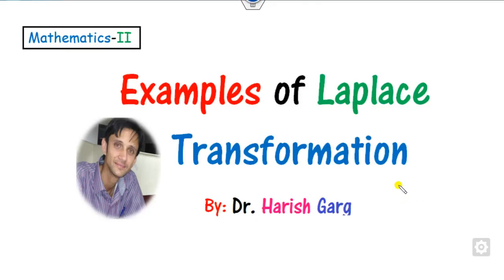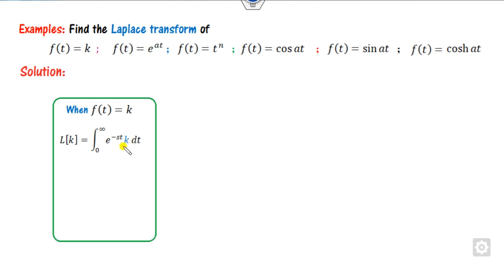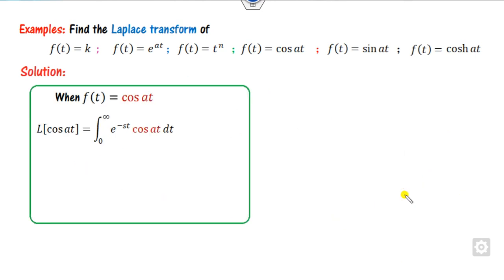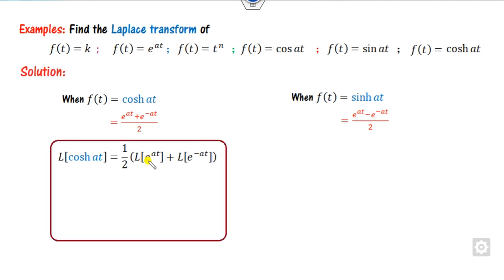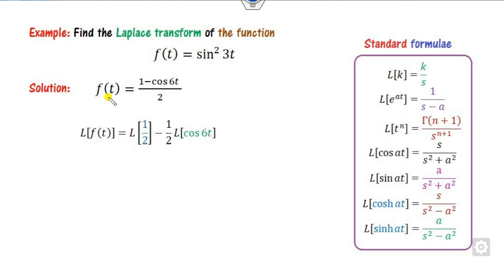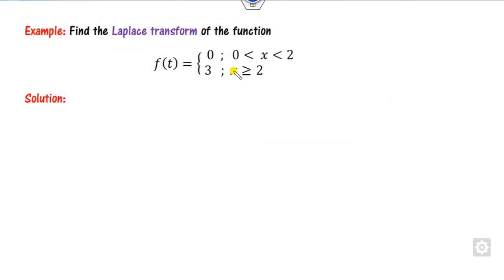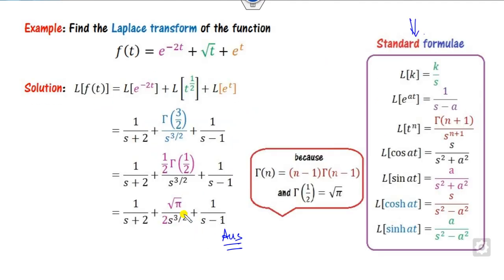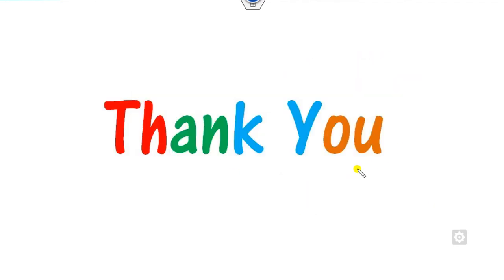Examples of Laplace Transformation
This lecture discusses the Examples of Laplace Transformation.
Other videos @DrHarishGarg
Laplace Transform: